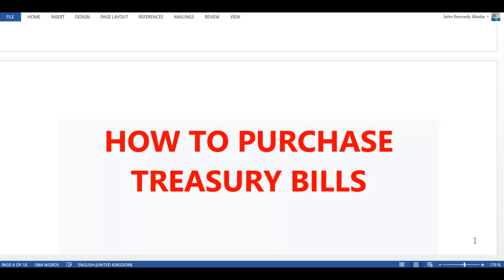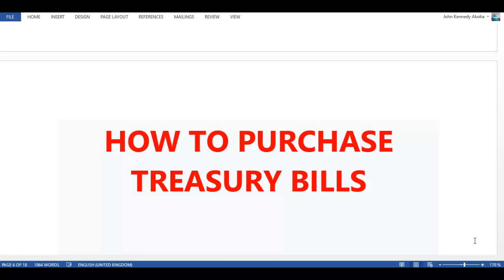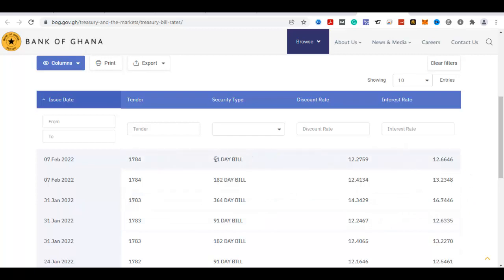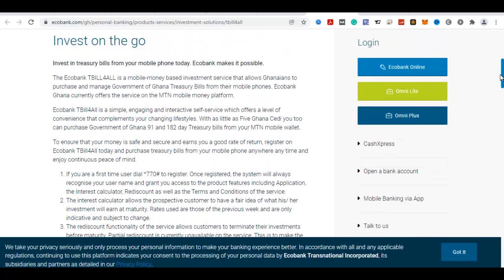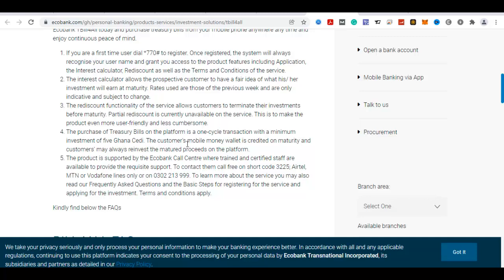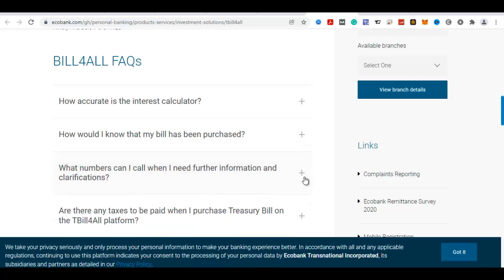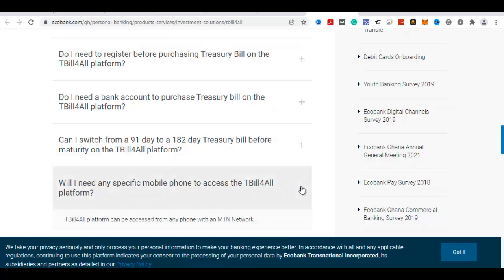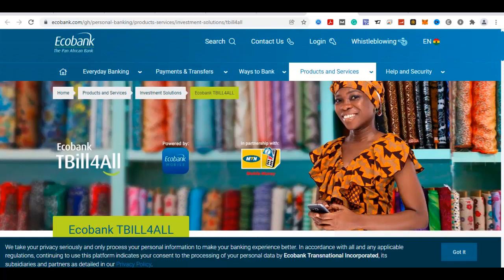How To Purchase Treasury Bills; Ecobank TBill4All Service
In this video, I will show you how you can start investing in treasury bills from your mobile phone today with as little as Ghc 5.00. Ecobank makes it possible.

The Ecobank TBILL4ALL is a mobile-money based investment service that allows Ghanaians to purchase and manage Government of Ghana Treasury Bills from their mobile phones. Ecobank Ghana currently offers the service on the MTN mobile money platform.

Ecobank TBill4All is a simple, engaging and interactive self-service that offers a level of convenience that complements your changing lifestyles. With as little as Five Ghana Cedi you too can purchase Government of Ghana 91 and 182 days Treasury bills from your MTN mobile wallet.

To ensure that your money is safe and secure and earns you a good rate of return, register on Ecobank TBill4All today and purchase treasury bills from your mobile phone anywhere at any time and enjoy continuous peace of mind.